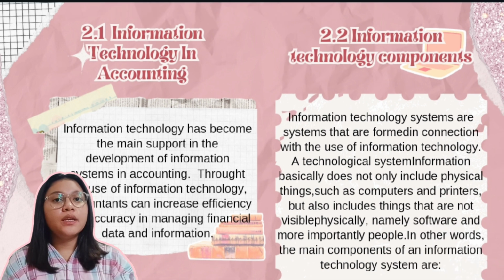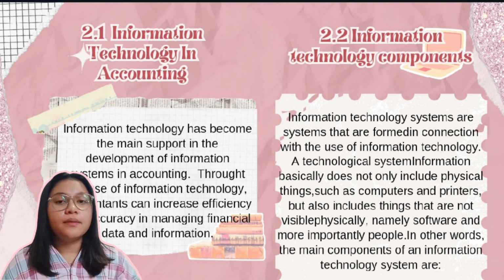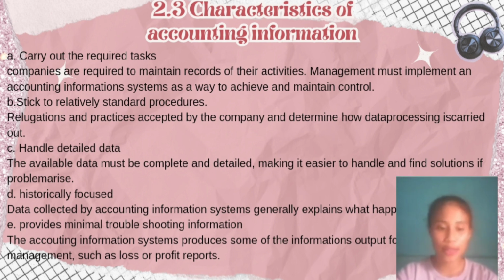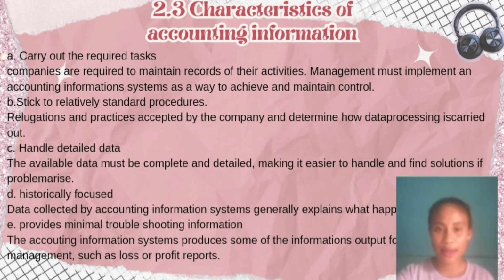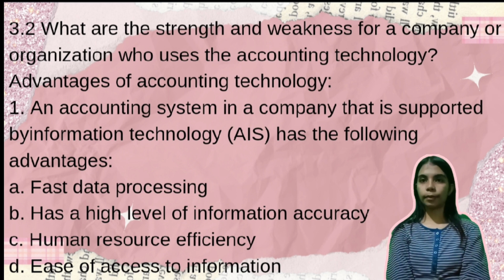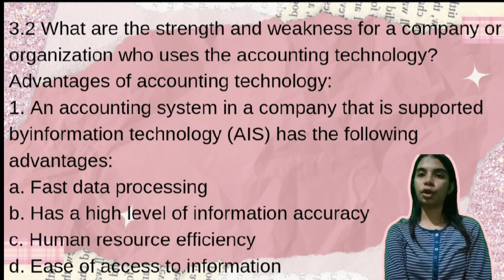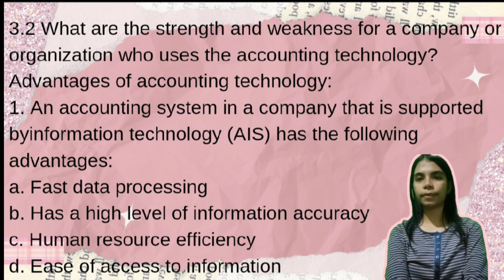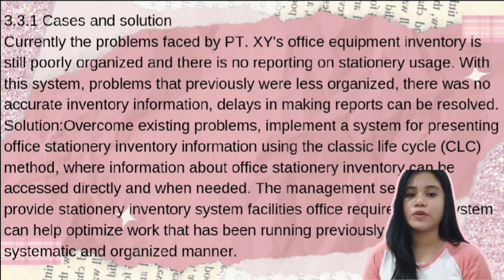Presentation Group 2 (Electronical Tools In Accounting)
Member of Group 2:
1. Zetriany A.S Helaha
2. Relsi D.P Leu
3. Syalom K. Lamma
4. Lodiana W. Leo
5. Agnes Peni

Class: ASP_2D